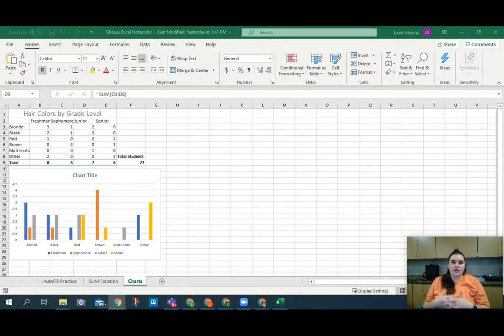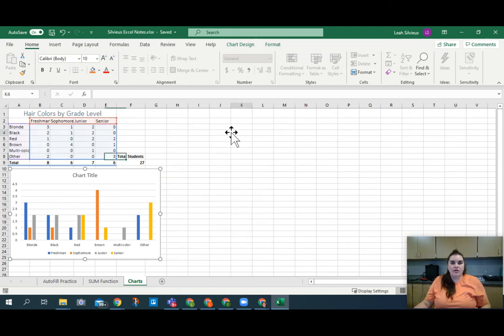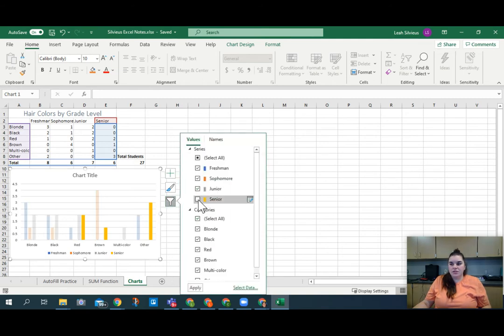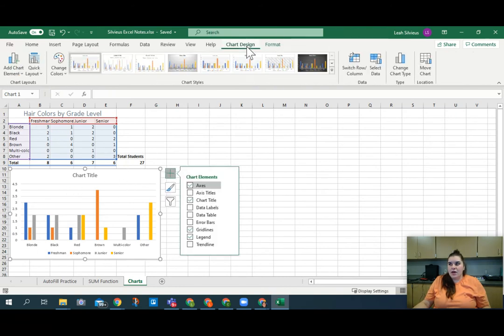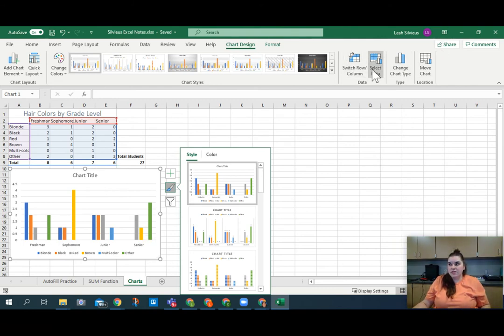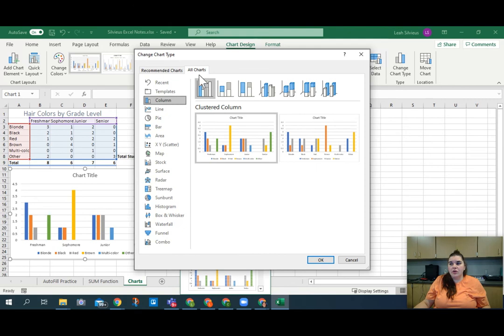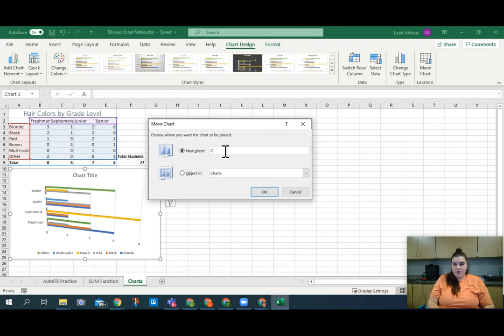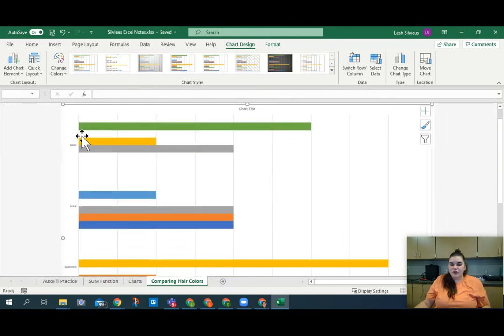Modifying Chart Data & Location